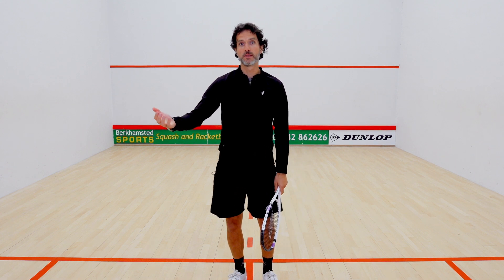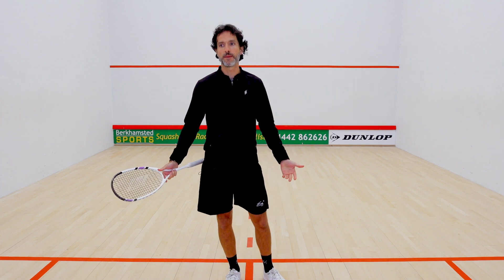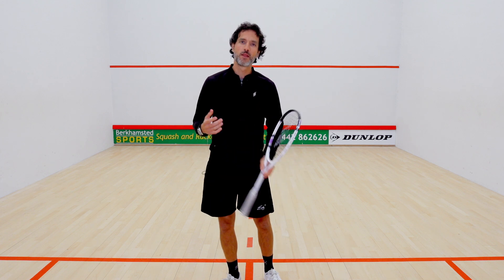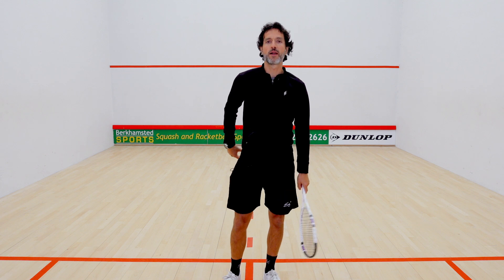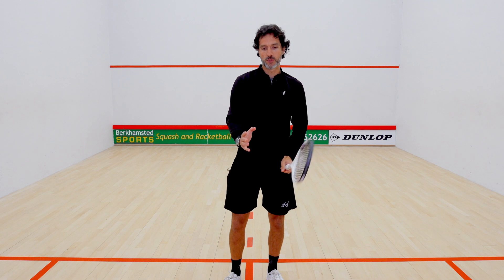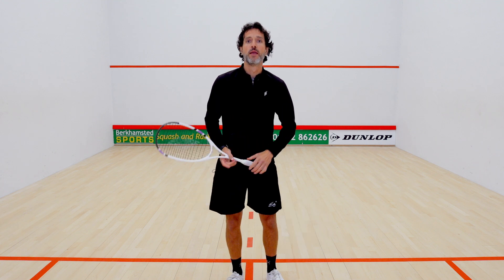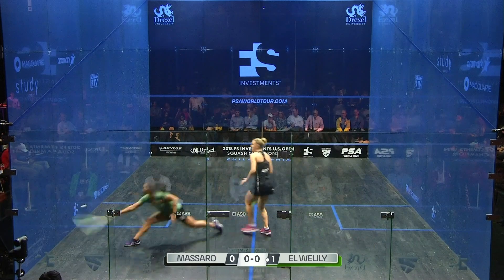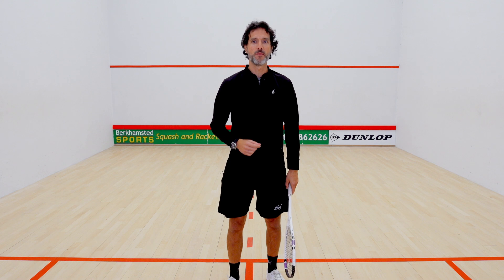Squash Tips: How To Implement Racket Head Speed When Playing The Boast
In this week's free video, Lee Drew defines how to implement racket head speed whilst playing the boast.
Lee expands on how implementing hold and racket head speed simultaneously can really improve the way the boast can be used as a deceptive shot to be able to move your opponent around the court.